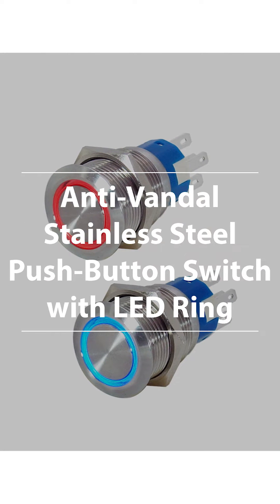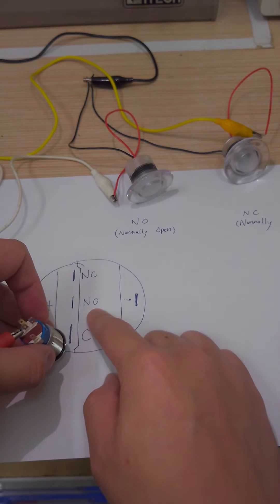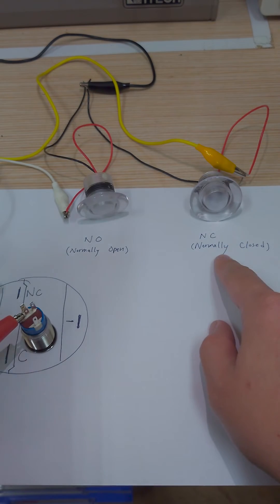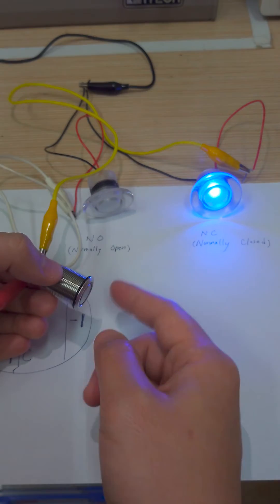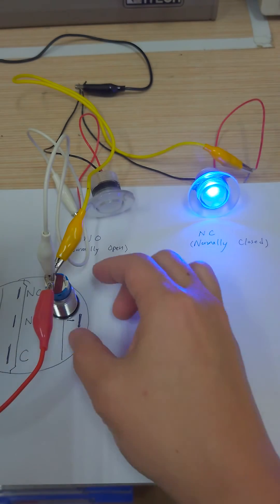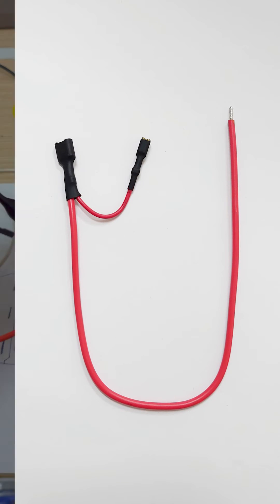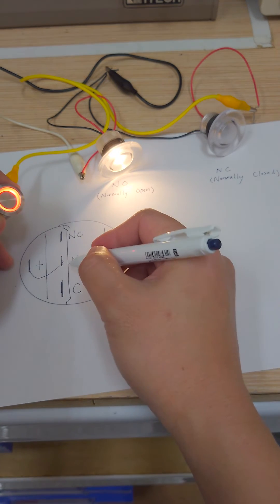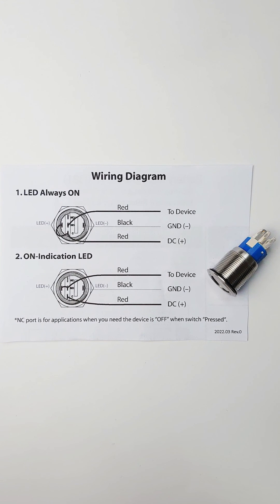How to wire a 5 pins or 8 pins Metal Stainless Steel Push Button Switch?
Here is a quick tutorial of how to wire a 5 pin metal push button switch with NO (normally open) NC (normally closed) and C (Common) terminals.
Remember that "normal"  state means the button is NOT pressed, so NO port means in Normal state this port and Common are Open (Not connected); on the other hand, NC and Common are closed (connected) in "Normal" state.
The LED positive and negative pins are connected for the LED light ring and so if you connect them directly to the power source, the LED ring will be always ON. Additionally, you can connect the LED (+) to the NO port, meaning that it will be ON only when the button is pressed, which is a more straightforward way of wiring.